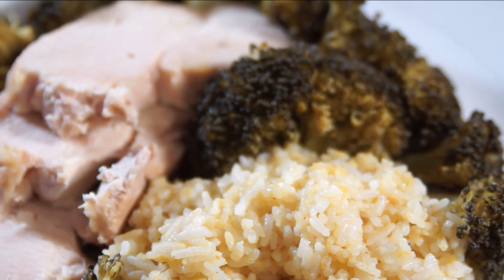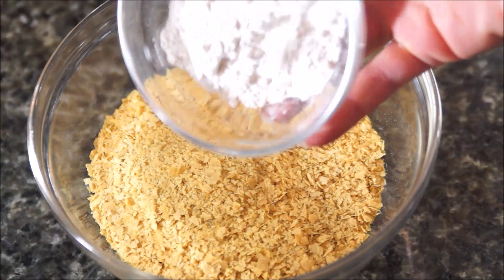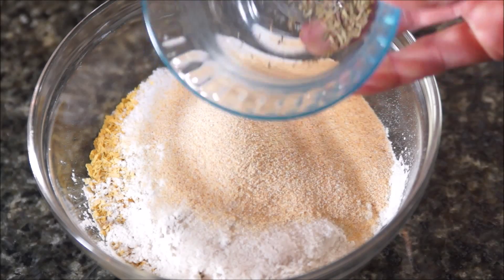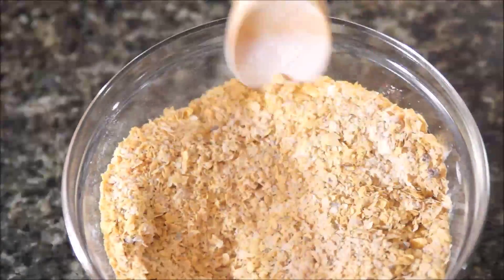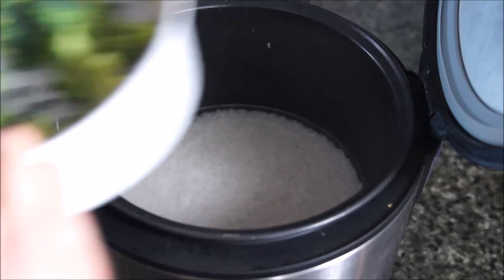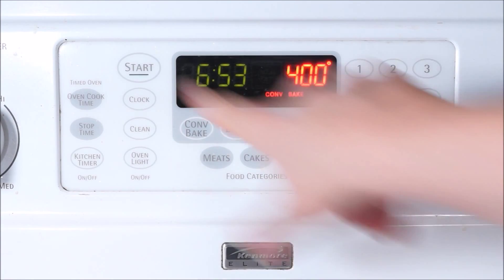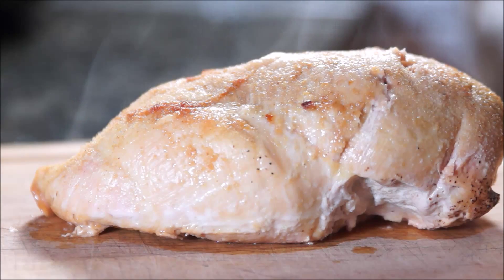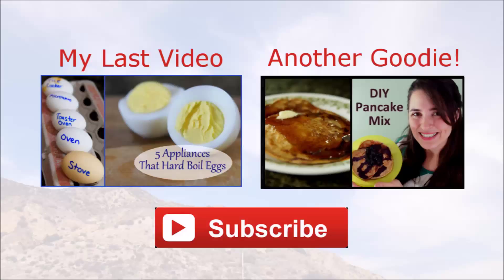How to Make Chicken-Free Bouillon | Jenny Lynne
Though not all chicken bouillon have chicken in them, here is how to make a chicken free version! It is yummy, and a great seasoning for multiple things.

Ingredients:

1 1/3 c nutritional yeast (found this in the bulk section of Winco)
3 tbsp onion powder
7 1/2 tbsp sea salt
1 tbsp sugar
2 1/2 tsp granulated garlic
1 tsp dried thyme
1 tsp finely crumbled sage
1 tsp paprika
1/2 tsp turmeric